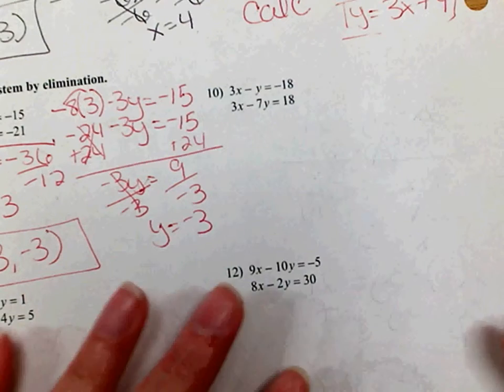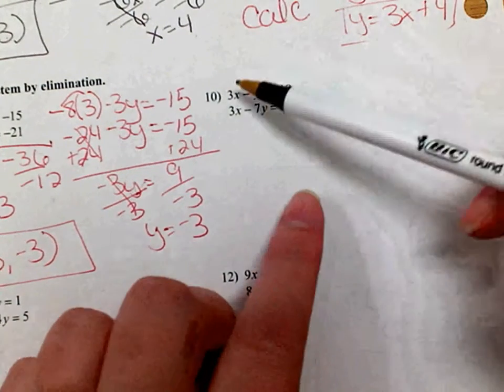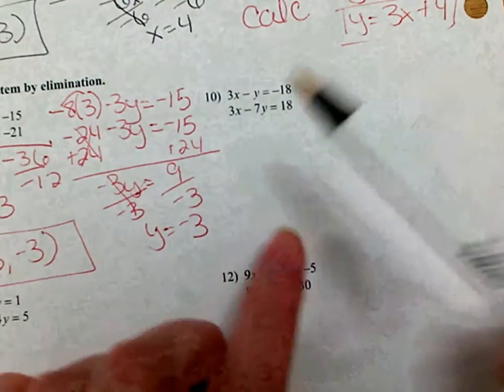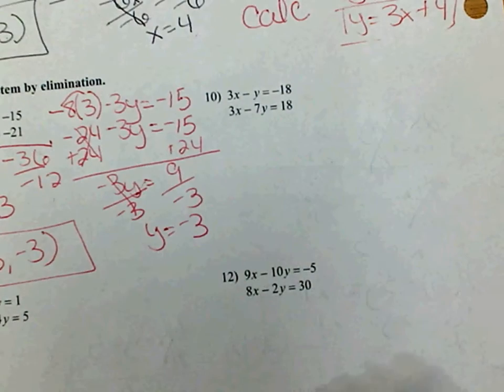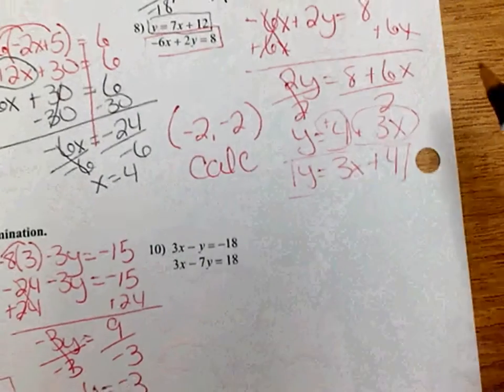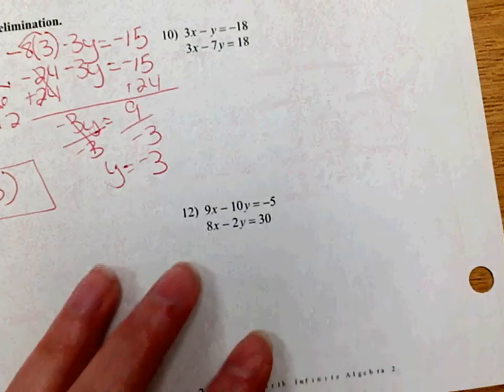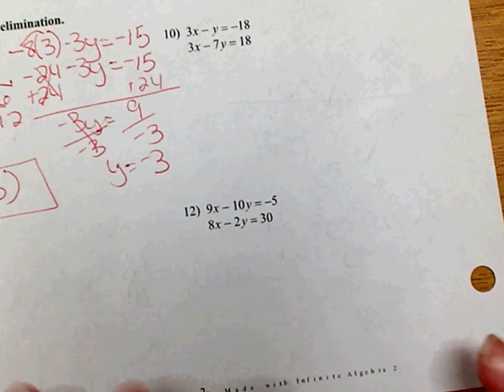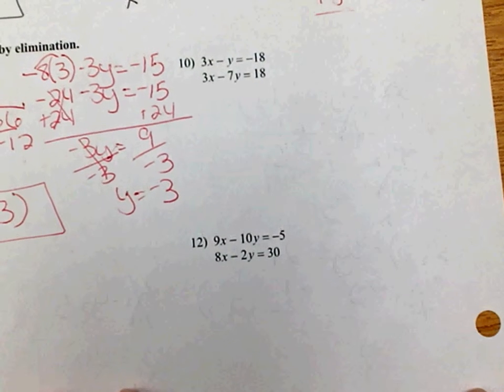Q 10 Solving Systems Review 2